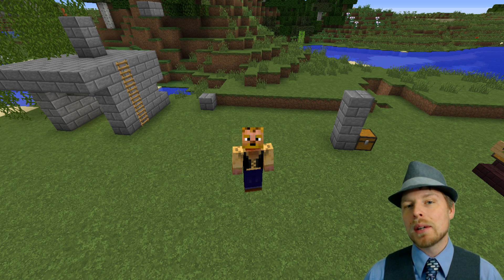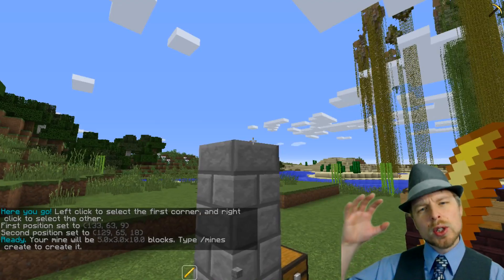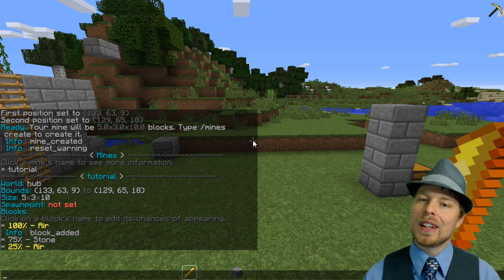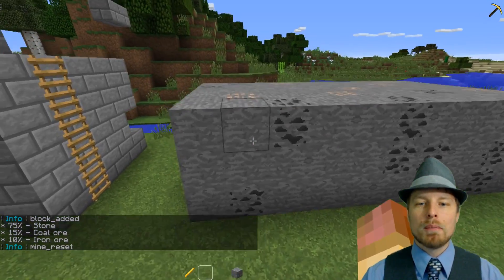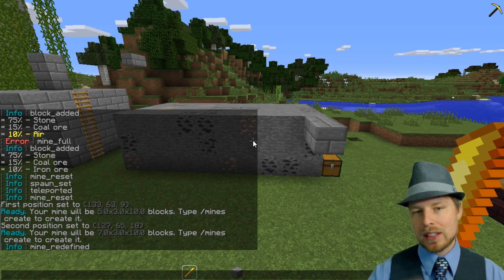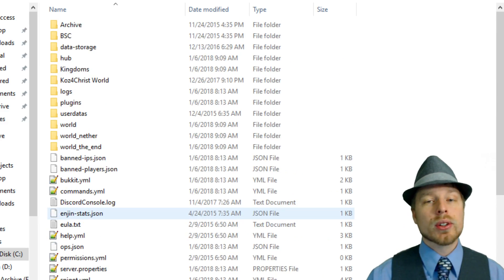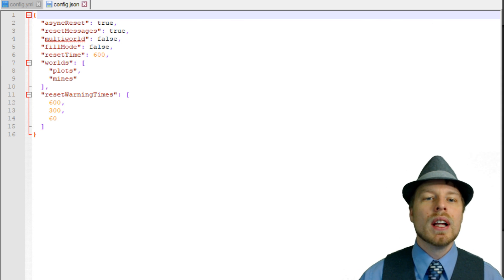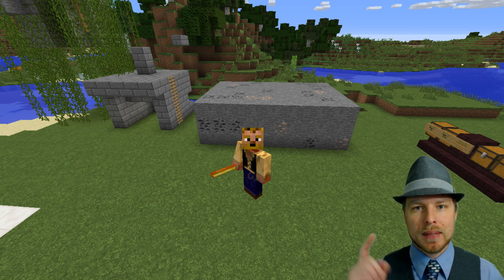Minecraft Admin How-To: Prison 3 Mines [FREE]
This plugin addresses the two biggest plugins you need to run a prison server in keeping the Mines and Ranks in one plugin.